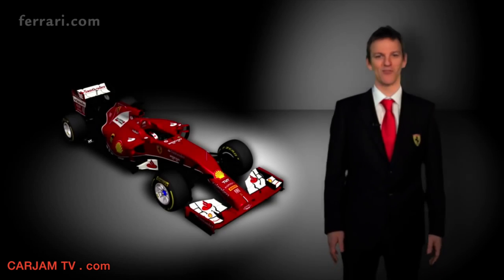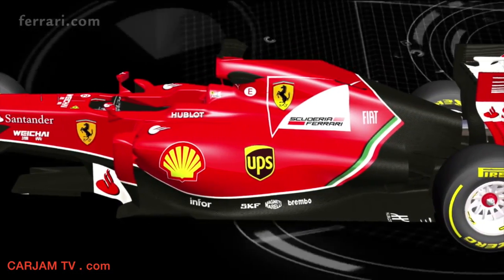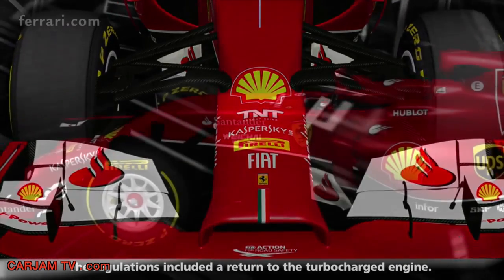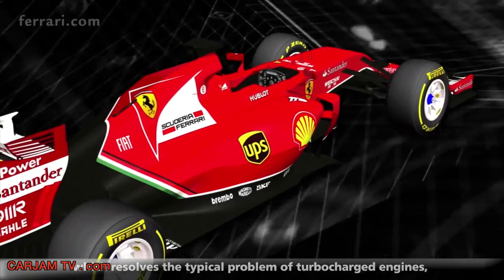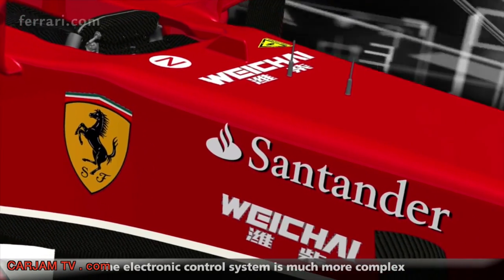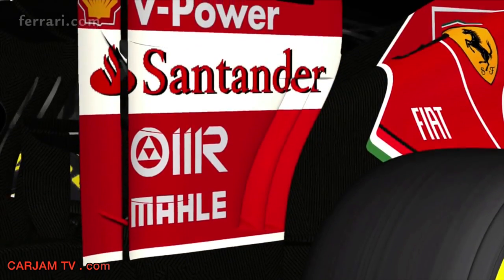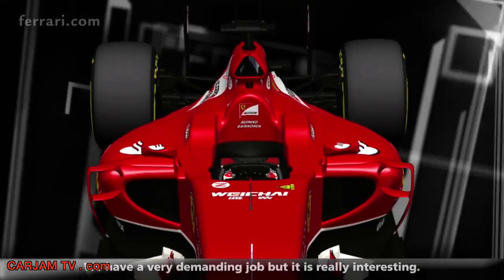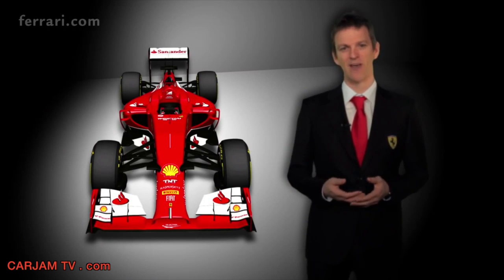Ferrari F1 2014 Car New 1600cc Turbo F1 Ferrari F14-T Review Commercial HD CARJAM TV 2014 Ferrari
The Ferrari F14 T (also known by its internal name, Project Code 665)[5] is a Formula One racing car designed by Nicholas Tombazis, Rory Byrne and James Allison[1] for Ferrari to compete in the 2014 Formula One season. It will be driven by former World Drivers' Champions Fernando Alonso and Kimi Räikkönen, who returned to the Ferrari team after a five-year absence.The Ferrari F14 T has been designed to use Ferrari's new 1.6-litre V6 turbocharged engine, the 059/3.[2] The name of the car was chosen by fans in a poll organised by Ferrari. The "14" represents the year of competition, and the "T" reflects the series' shift to a turbocharged engine formula.
Scuderia Ferrari (pronounced [skudeˈria ferˈrari]) is the Ferrari racing team division of the Ferrari automobile marque. The Ferrari team mainly races in Formula One but has also competed in many other series in numerous levels of motorsport since its formation in 1929, including sportscar racing. Ferrari is the oldest surviving team in Grand Prix racing, having competed since 1932, and statistically Ferrari the most glorious and successful Formula One team in history with a record of 15 drivers' championships and 16 constructors' championships.

The Ferrari team was founded by Enzo Ferrari, initially to race cars produced by Alfa Romeo, though by 1947 Ferrari had begun building its own cars. As a constructor, Ferrari has 16 constructors' championships, seven more than second-placed Williams. The great number of Ferrari victories in Formula One added to many other successes in several categories have made of Ferrari one of the most successful and prestigious automotive sports teams ever: among the most important Ferrari achievements should be mentioned World Sportscar Championship, 24 Hours of Le Mans, 24 Hours of Daytona, 12 Hours of Sebring, races for Grand tourer cars, and the three most prestigious world class racing on road course (Targa Florio, Mille Miglia and Carrera Panamericana).

Alberto Ascari, Juan Manuel Fangio, Mike Hawthorn, Phil Hill, John Surtees, Niki Lauda, Jody Scheckter, Michael Schumacher and Kimi Räikkönen have all won drivers world championships driving for the Ferrari team. The Ferrari team's current drivers are Fernando Alonso and Kimi Räikkönen.
Kimi Räikkönen is a Finnish racing driver. After nine seasons racing in Formula One, in which he won the 2007 Formula One World Drivers' Championship, Kimi Räikkönen competed in the World Rally Championship in 2010 and 2011. In 2012, Kimi Räikkönen returned to Formula One, driving for Lotus and continued to drive for Lotus in 2013. On September 11, 2013, Ferrari announced their signing of Kimi Räikkönen on a two year contract, beginning in the 2014 season.[2]

Kimi Räikkönen entered Formula One as a regular driver for Sauber-Petronas in 2001. In the 2003 and 2005 championships to Michael Schumacher and Fernando Alonso, respectively. Kimi Räikkönen's 2003 and 2005 seasons were plagued by severe unreliability from his McLaren cars.
In 2008, Kimi Räikkönen was among the two Formula One drivers who made it into Forbes magazine's The Celebrity 100 list, the other being Fernando Alonso. He was 36th on the magazine's The Celebrity 100 list of 2008, and 41st the previous year.[6] On the same list, as of 2008, Kimi Räikkönen is listed as the 26th highest paid celebrity overall and the 5th highest paid sportsman behind Tiger Woods, David Beckham, Michael Jordan and Phil Mickelson. In 2009, Kimi Räikkönen was listed as the 2nd highest paid athlete in the world, behind Woods. In 2011, Kimi Räikkönen founded his own Motocross World Championship team, Ice 1 Racing.

Kimi Räikkönen is known for his dislike of giving media interviews, and frequently answers questions in a blunt and monosyllabic manner. A notable incident occurred in the build-up to the 2006 Brazilian Grand Prix when then-ITV pundit Martin Brundle asked Kimi Räikkönen why he did not bother to watch a ceremony in which legendary footballer Pelé presented Michael Schumacher with a lifetime achievement award. Kimi Räikkönen replied, on live TV: "I was having a shit."[108]

Kimi Räikkönen married Finnish former model and Miss Scandinavia 2001, Jenni Dahlman, on 31 July 2004.